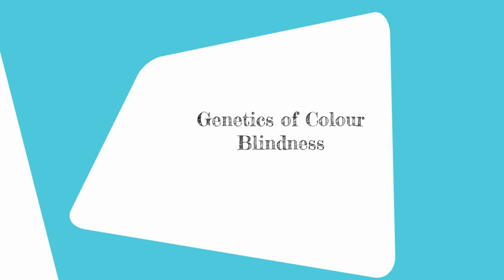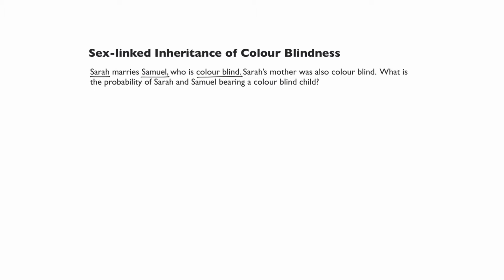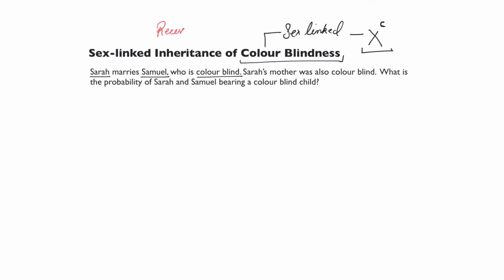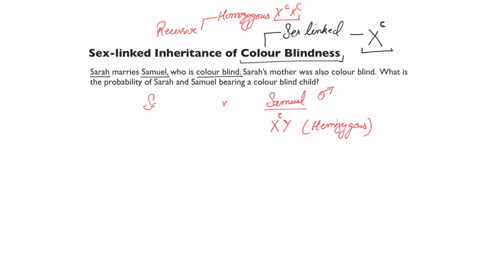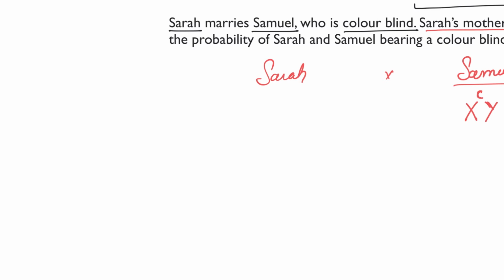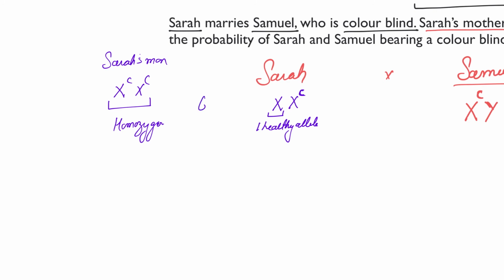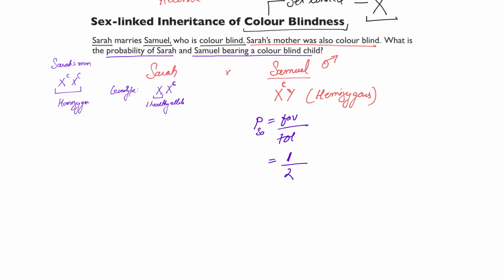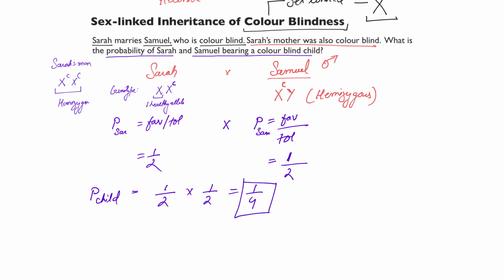GeeklyHub Inheritance of Color Blindness | Sex Linked Inheritance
Hello everyone! It’s GeeklyEDU by GeeklyHub Biology here and today we’re going to learn how to use the laws of probability to find probability of genetic crosses using the example of Color Blindness. We’re going to solve an example genetics problem involving sex linked inheritance of color blindness. You’re also learn about the alleles, chromosomes, hemizygous and homozygous. Watch our video to learn more about genetics and inheritance of color blindness.

📚 Problem we’re going to solve today:
❓Sarah marries Samuel, who is color blind. Sarah’s mother was also color blind. What is the probability of Sarah and Samuel bearing a color blind child?